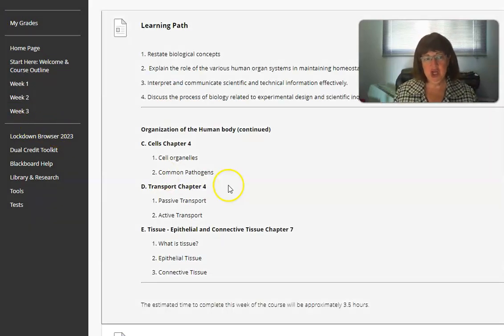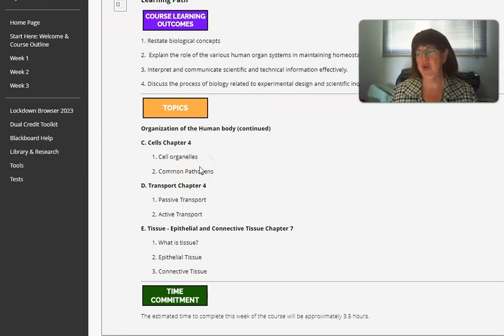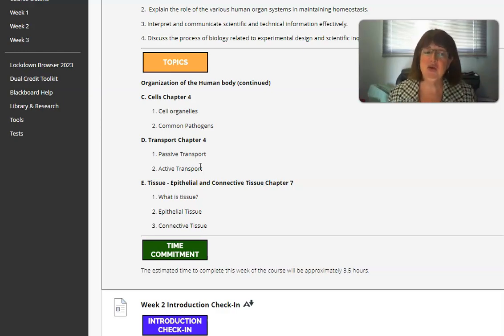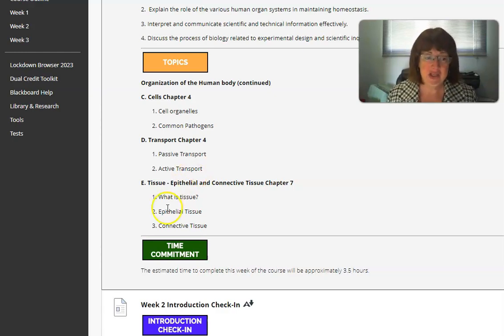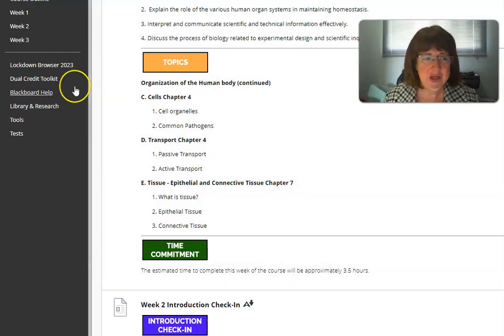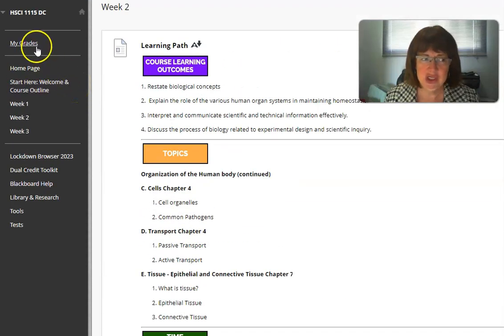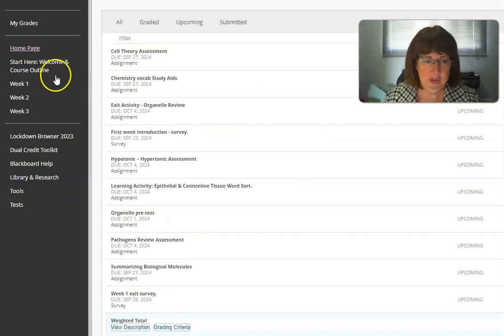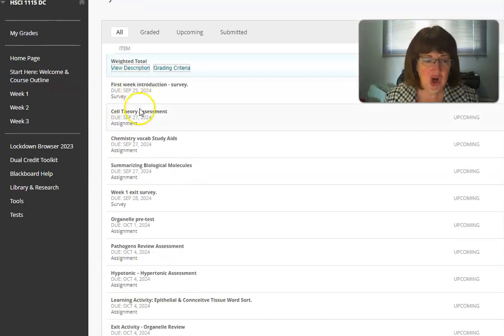HSCIDC wk2 exit